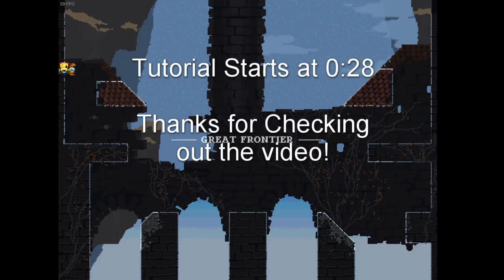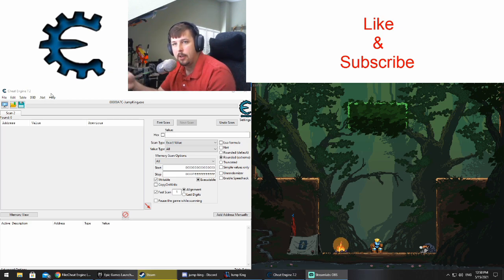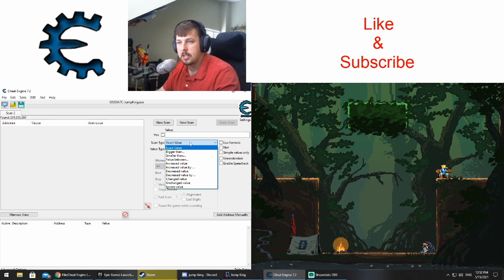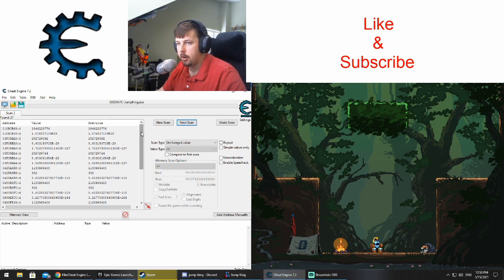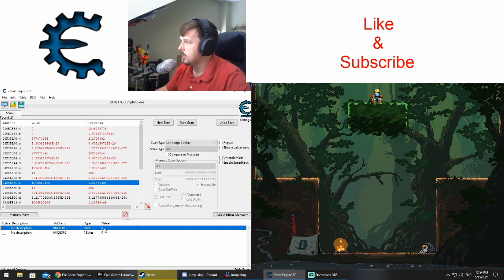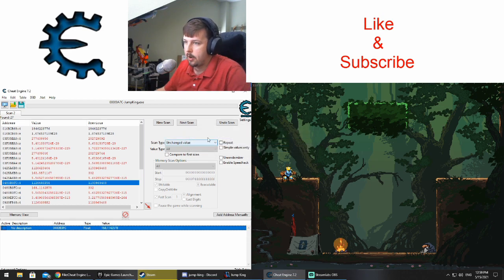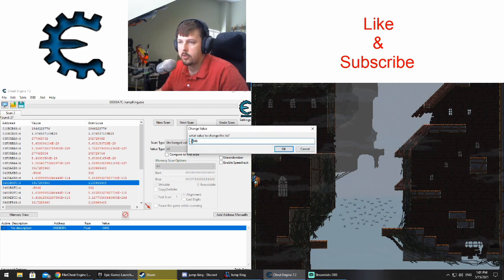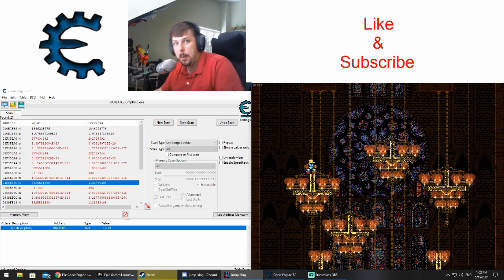Jump King: Easy Cheat Engine Tutorial (Warp to the TOP!)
This video shows you how to use cheat engine to modify Jump Kings vertical height. Using this method, it shows two techniques to easily get to the top and beat the game.